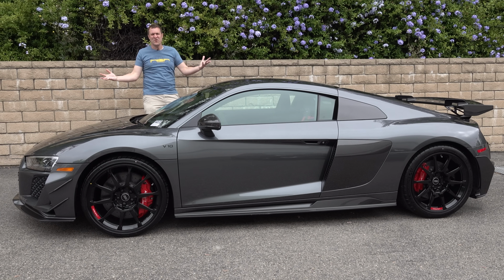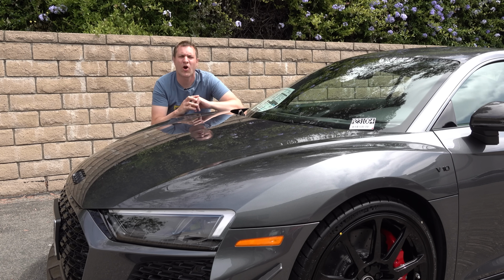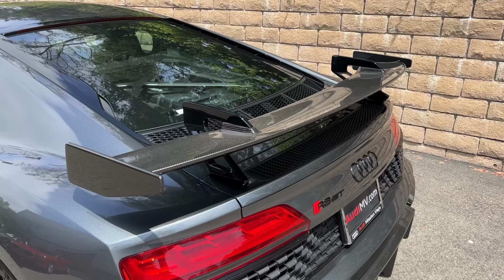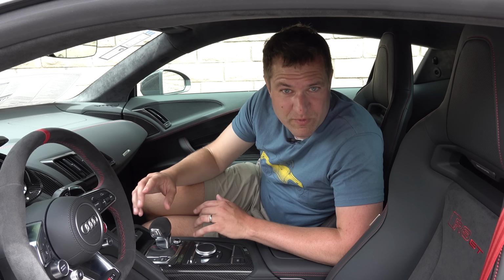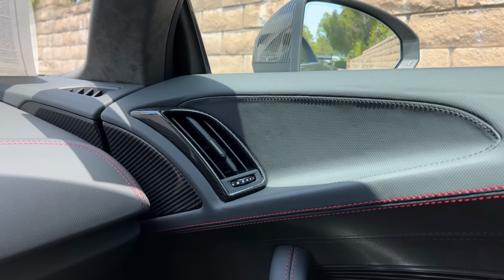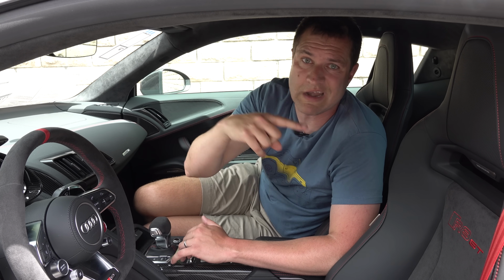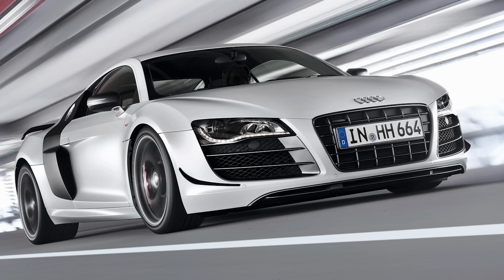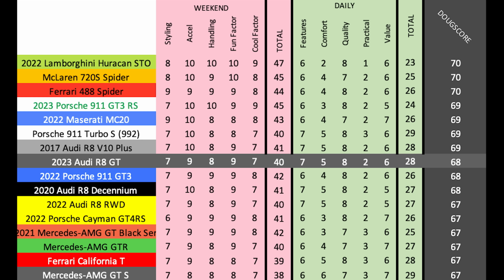The 2023 Audi R8 GT Is a $250,000 Goodbye to the R8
2023 Audi R8 GT review!!! The 2023 Audi R8 GT is the end of the line for the R8 -- and it's very hard to say goodbye. Today I'm reviewing the new 2023 Audi R8 GT, and I'll show you all the quirks and features of this special car. I'm also going to get behind the wheel of the new 2023 R8 GT and show you what it's like to drive.

WEBSITE & MERCH!

CHAPTERS:
00:00 THIS...
00:48 CARS & BIDS!!!
01:37 Overview
02:44 What Makes This R8 Special?
03:22 Standard Options
04:07 Pricing
04:34 Carbon Fiber Accessories
05:43 Additional Exterior Features
06:26 Interior Badging
07:13 Special Bucket Seats
07:59 Drift Mode?
08:40 General Interior Features
09:10 Weight Savings
09:57 More Interior Features
10:58 The R8 is Old

12:15 Good Ole V10
12:46 Vroom Vroom
13:14 What's Coming Next?
13:42 Front Trunk & Storage
14:29 Driving Experience
18:36 Final Thoughts
19:01 DougScore